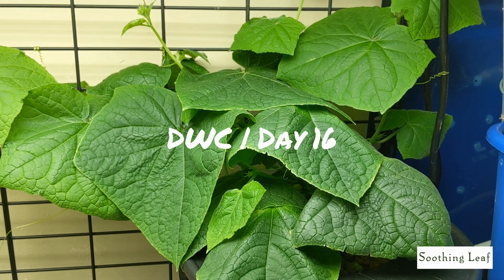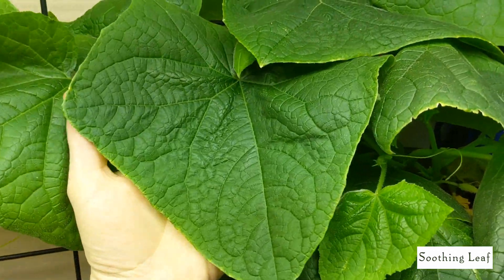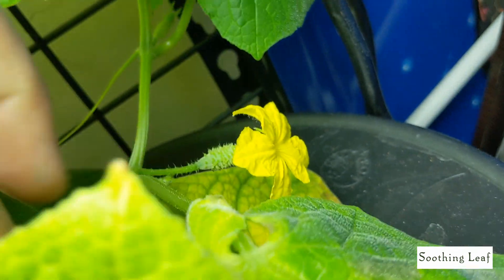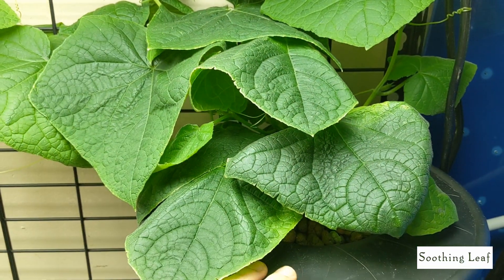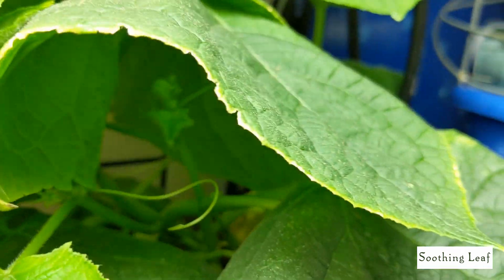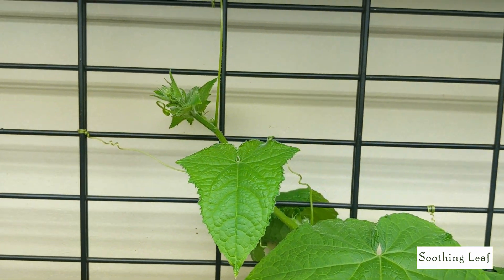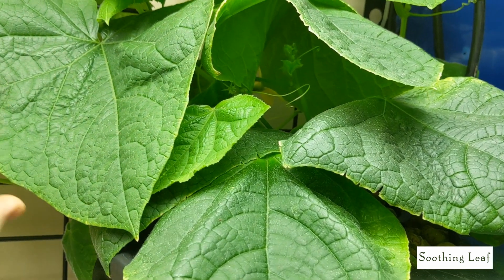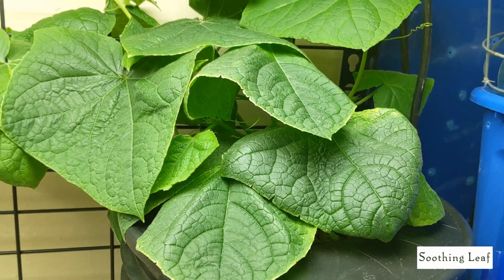How To Grow Hydroponic Cucumbers Indoors | DWC Day 16